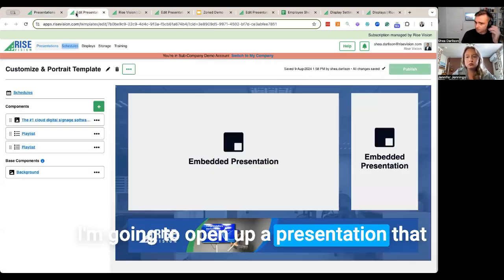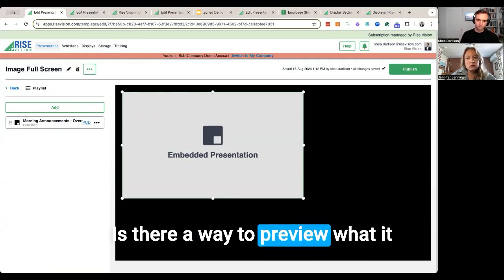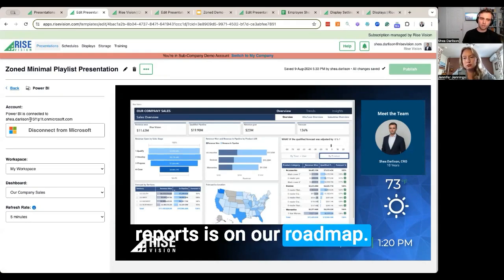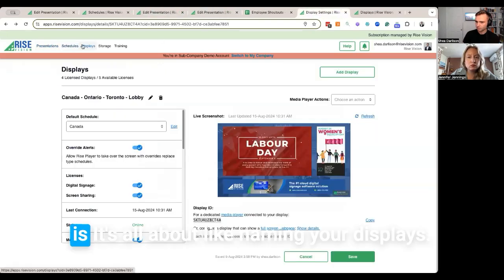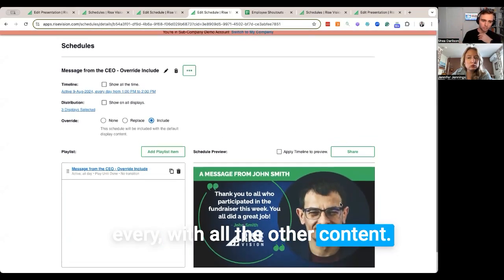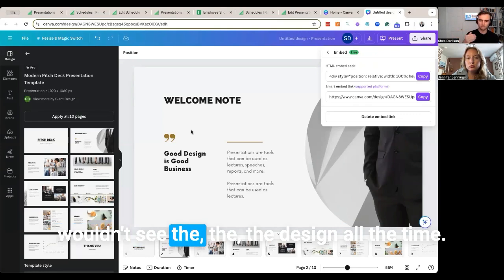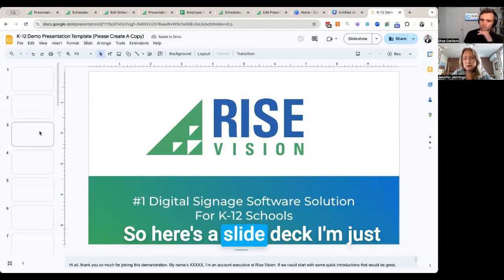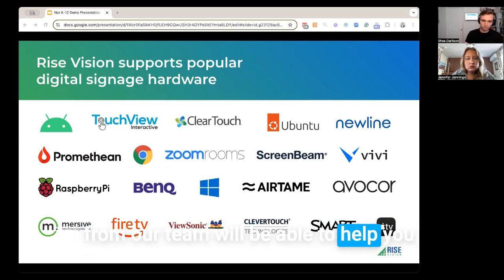Advanced Rise Vision Tips and Tricks Webinar | Quick Ways to Optimize Digital Signage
Join experts Jennifer and Shea in this engaging webinar as they delve into advanced tips and tricks for optimizing your digital signage with Rise Vision. With Shea, the CRO of Rise Vision, at the helm, learn how to make the most of your presentations through customization, using Canva for design, and embedding various components like playlists and stock videos. Discover how to manage schedules, subcompanies, and effectively use display control features.

The session is packed with hands-on demonstrations, answers to common user questions, and a sneak peek at upcoming features like screen sharing capabilities. Perfect for users of all skill levels aiming to enhance their digital signage experiences.

📲 Follow @RiseVision on social:
00:00 Webinar Welcome
00:31 How This Session Works
01:42 Custom Layouts With Canva
03:19 Sizing And Responsive Zones
08:57 Previewing With Schedules
09:51 Stock Video And Scheduling Tips
12:45 Editing Canva Designs
14:26 Embedding On Websites
15:12 Power BI Dashboards
16:03 Google Slides In Zones
18:23 Calendars And Outlook Support
19:43 Play Until Done Explained
21:59 Scaling And Display Naming
22:44 Search Displays by Location
23:59 Schedule Preview vs Live View
25:03 Scrolling Donor Lists via CSV
26:19 Schedule Overrides Explained
28:59 Classroom Emergency Alerts
30:26 Social Feeds and Template Sharing
32:16 Canva Embed Auto Updates
36:44 Playlists and Wait Time Embeds
39:47 Subcompany Organization Tips
43:36 Display Control and Reboots
45:35 Screen Sharing Beta Demo
48:48 Final Q&A and Wrap Up